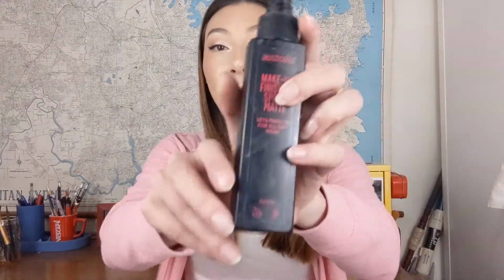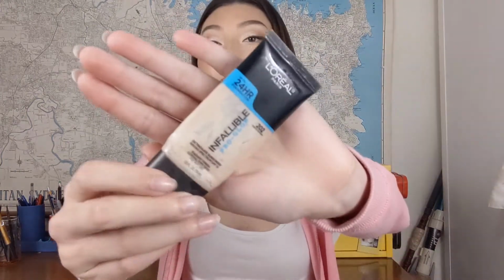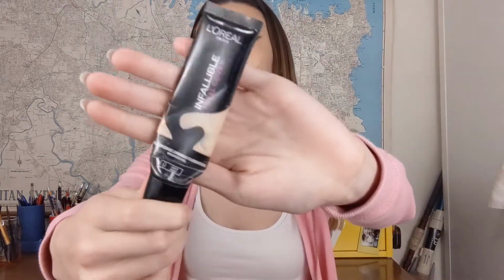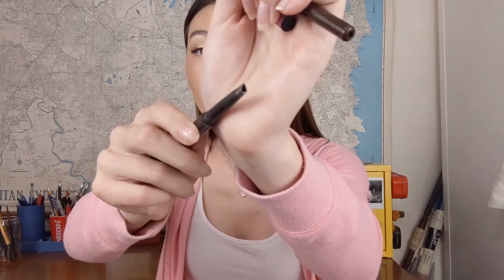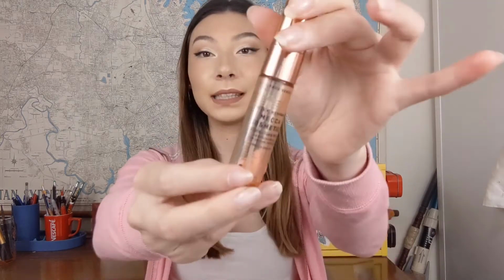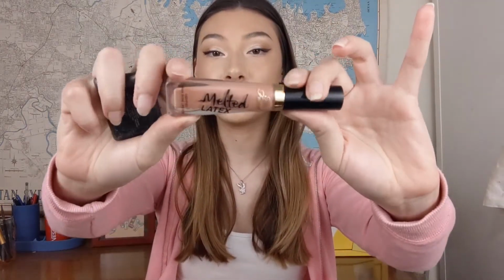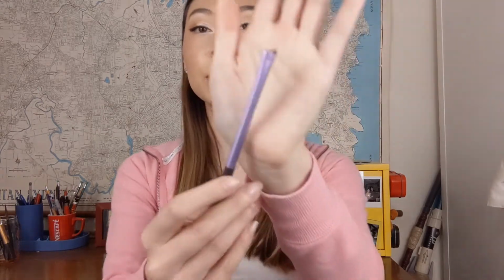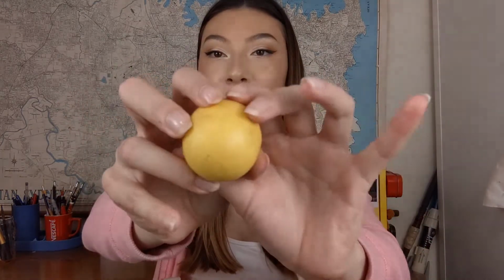Mid year Beauty empties 2020!! Project Pan Update 💕